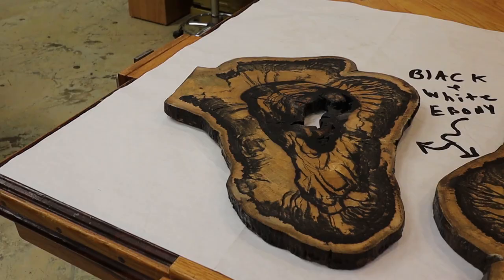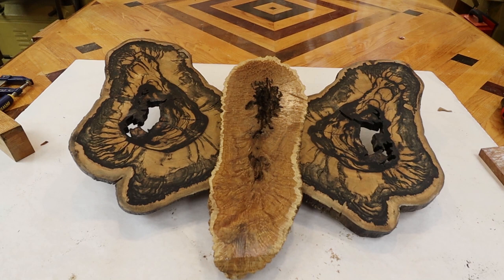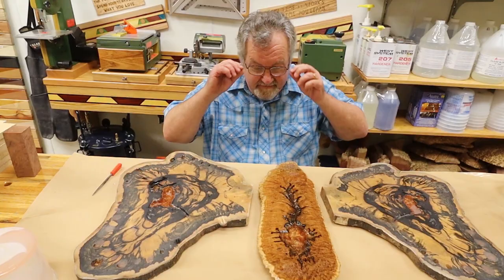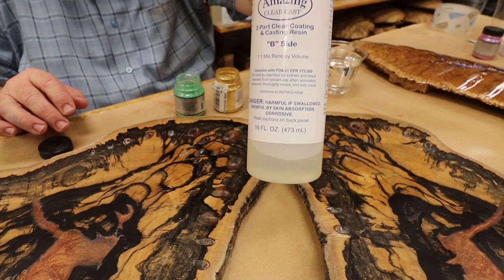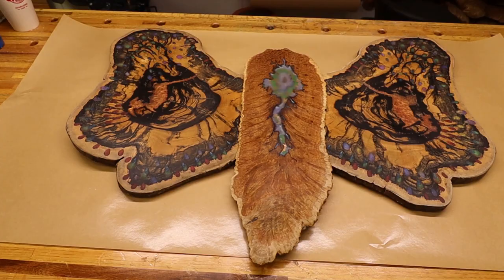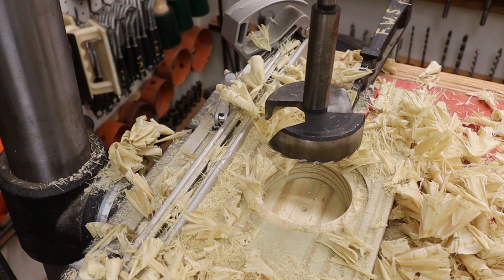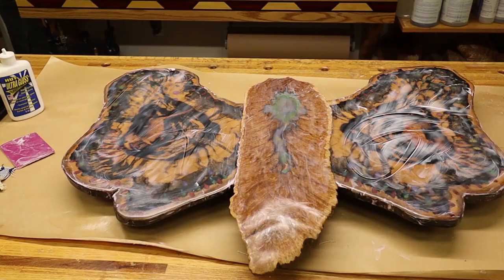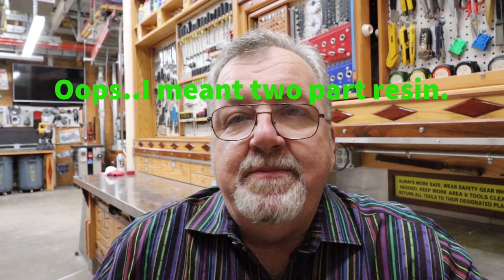RESIN AND WOOD MAJESTIC BUTTERFLY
I hope you enjoy this Majestic Butterfly Video. We will be putting out
many woodworking, project videos in the future.

Hey y'all my name is Doug  I have been in the construction business all my life. At this time I do commercial high rise remodel that is why you see so many ladders, lifts, extension cords in the shop. My hobby and passion is wood working, that's what the wood shop area is for. At this time I do not build anything to sell, just for fun and gifts. I sure hope y'all enjoy all the videos. If you have any question i can answer, don't hesitate to ask! I will reply back to EVERYONE.

Thank you from Doug
SHOW MORE ↓↓

Sansi Light

The plastic storage bins I use

alumilite clear casting resin

TotalBoat thickset resin

TotalBoat Slow Resin

Kinno Glitter Flakes:

Resin mixing paddle:

Mylands Sanding Sealer:

Delta Spindle Oscillating Sander:

SmartJars for Pegboard:

Proxxon 28122 Chuck for drill bits up to 15/64" for TBM 115 , Silver:

PROXXON MICRO Compound Table KT 70, 27100, Green:

PROXXON Bench Drill Press TBM 115, 38128 , Green:

PROXXON MICRO Mill MF 70, 37110:

Proxxon 34002 Metal Turning Precision Lathe PD 250/E

It does not affect your price on amazon in any way. It helps me pay for the supplies used to make the videos and your support is greatly appreciated. Thank you, thank you from Doug.

I have a link below of our FULL shop tour. I would encourage you to check it out. It shows every aspect of the shop and office in much more
detail. I really believe you will like it.